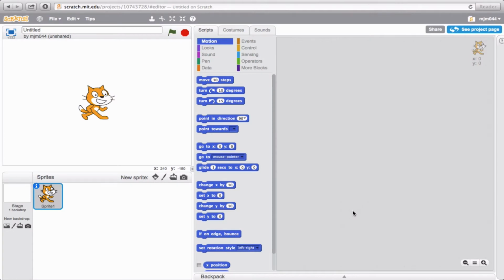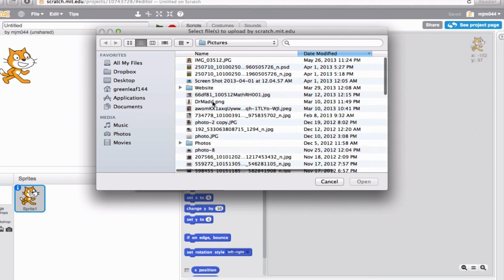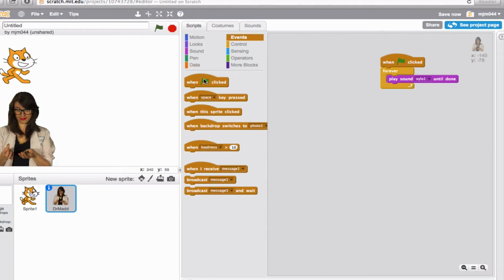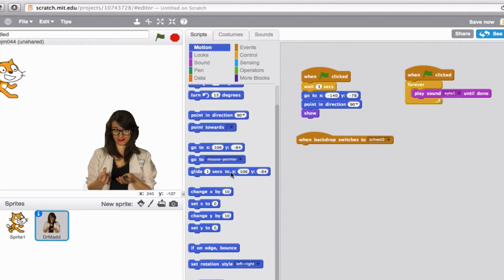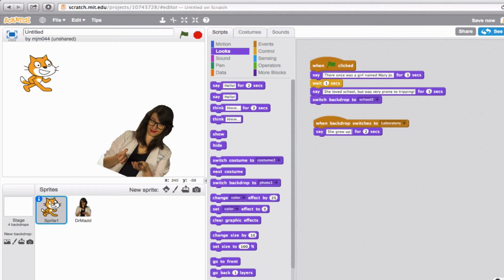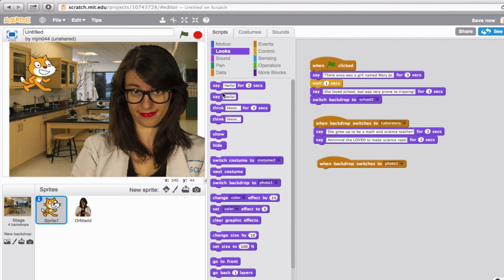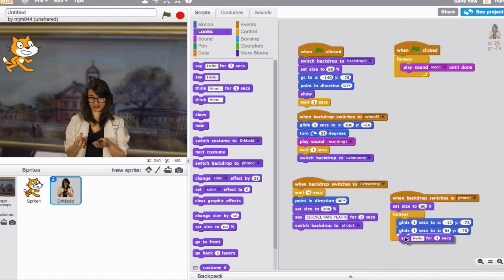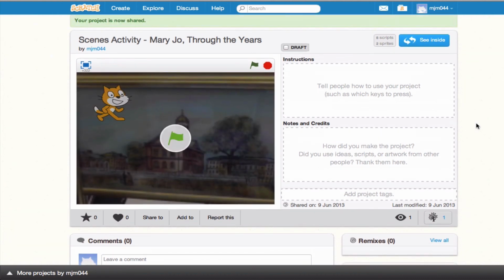Scenes Activity Walkthrough with MJ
Walkthrough for Scenes activity - with MJ!